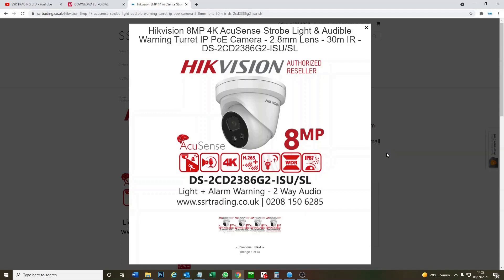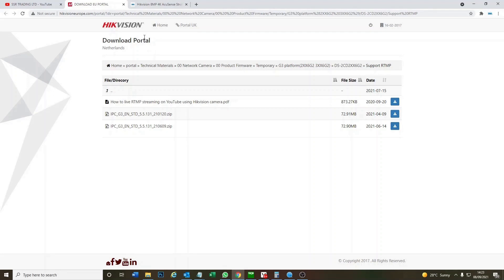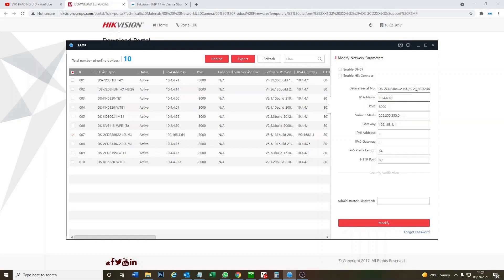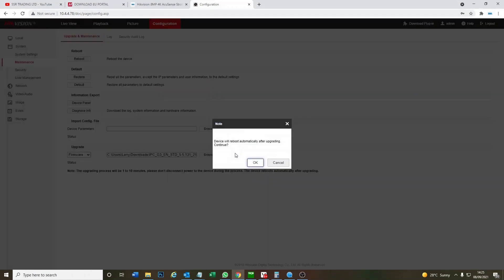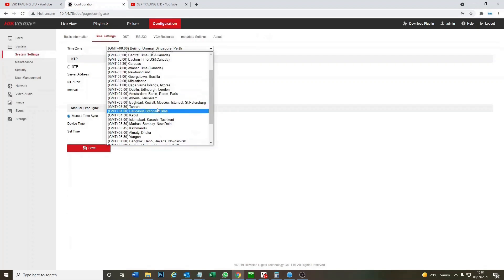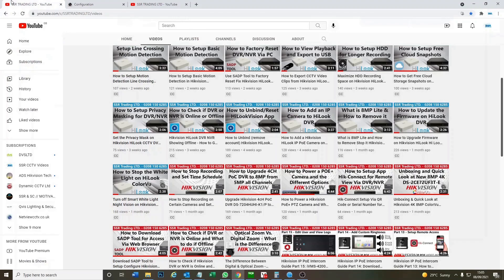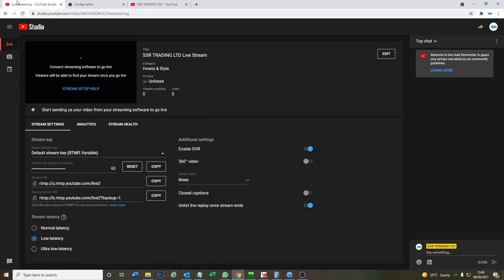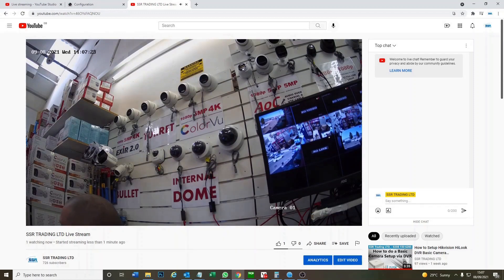How to Stream Your Hikvision IP CCTV Camera Live on YouTube Using RTMP Special Firmware Update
Camera used in video:
DS-2CD2386G2-ISU/SL

Compatible cameras:
DS-2CD2346G2-ISU/SL
DS-2CD2386G2-ISU/SL
DS-2CD2T26G2-ISU/SL
DS-2CD2T46G2-ISU/SL
DS-2CD2T86G2-ISU/SL
DS-2CD2626G2-IZSU/SL
DS-2CD2686G2-IZSU/SL
DS-2CD2046G2-IU/SL
DS-2CD2347G2-LU
DS-2CD2347G2-LSU-SL
DS-2CD2387G2-LU

47-49 Park Royal Road
London
NW10 7LQ
United Kingdom